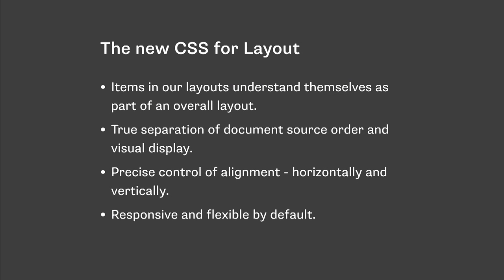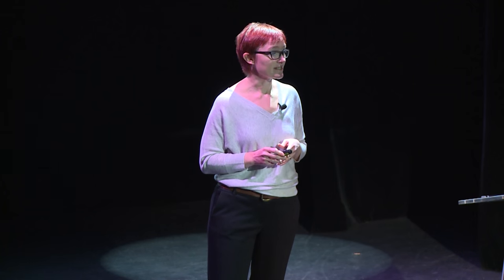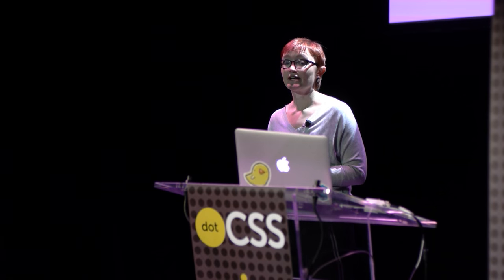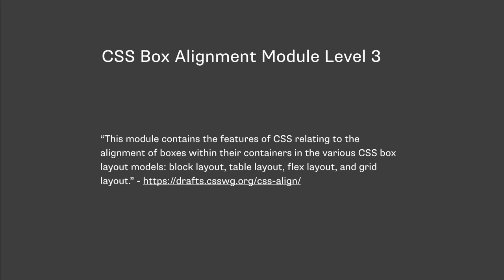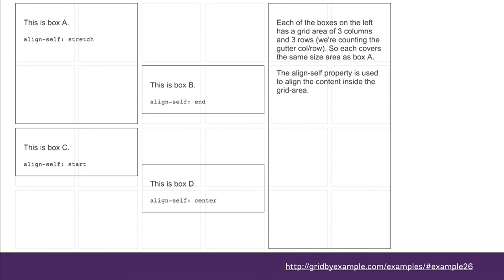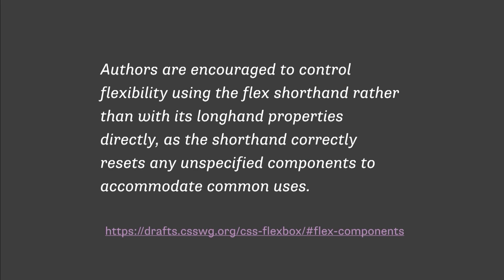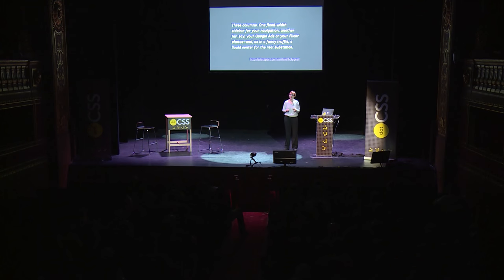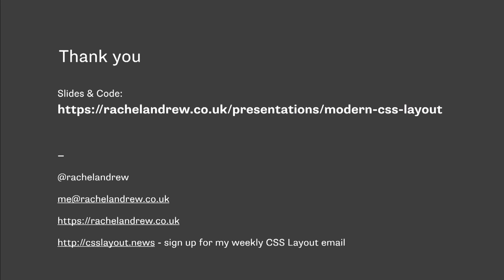dotCSS 2015 - Rachel Andrew - The New CSS Layout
on December 4th in Paris.
We are in the middle of the biggest change in how we lay out webpages since we switched from tables to CSS. Rachel explains how Flexbox, CSS Grid Layout and the Box Alignment Model work together to create a new system for layout.